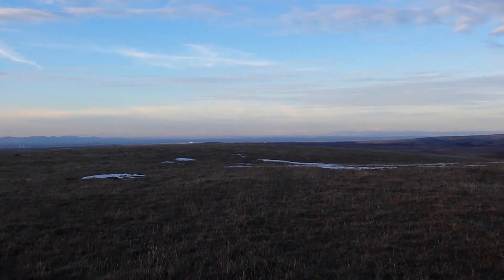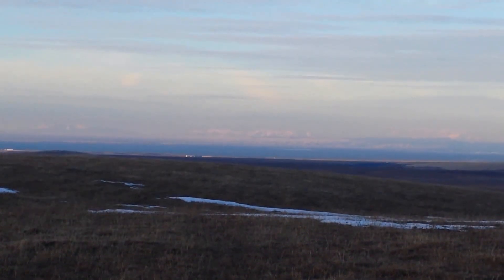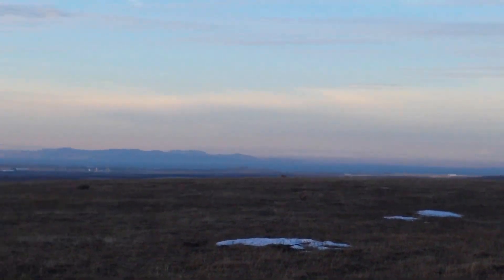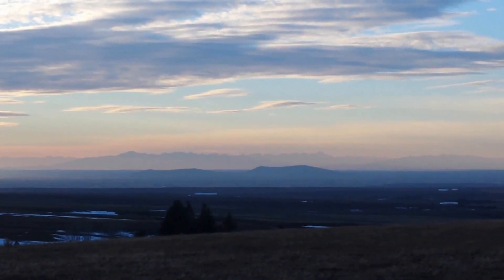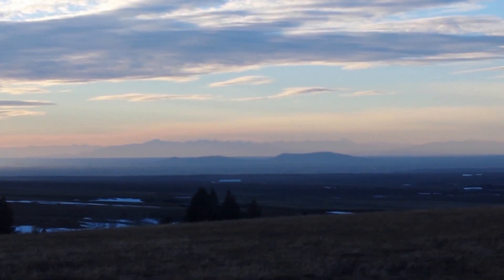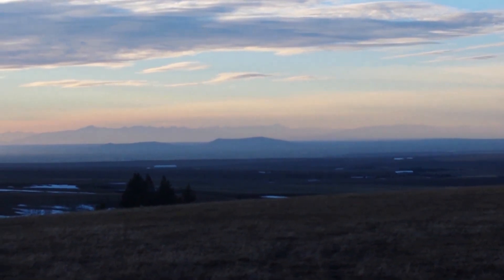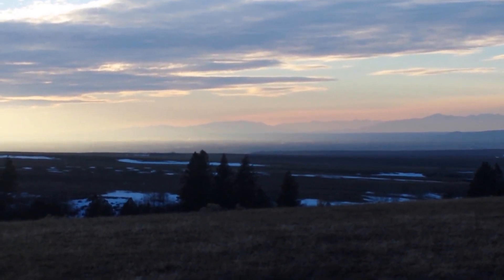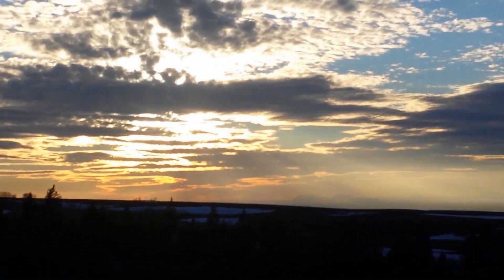Gauge Frame Level Shoulder Carrying & View of Mountains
A beautiful view of the mountains after doing some gauge frame level surveying as well as showing the hands free carrying.